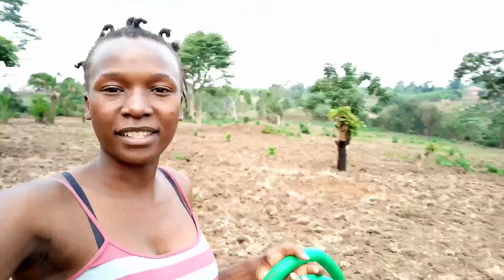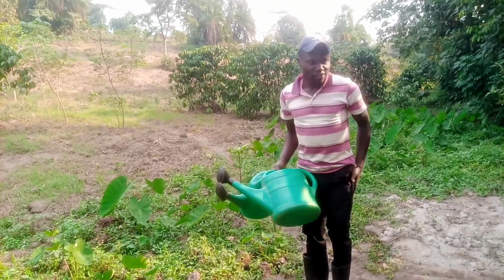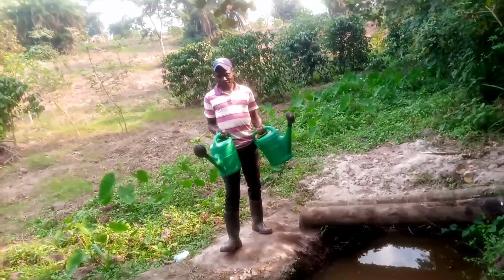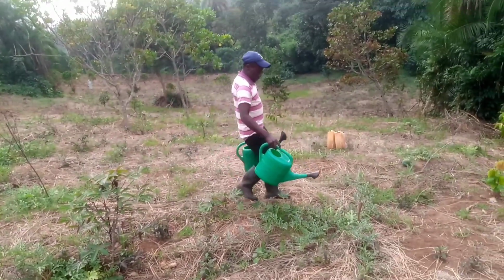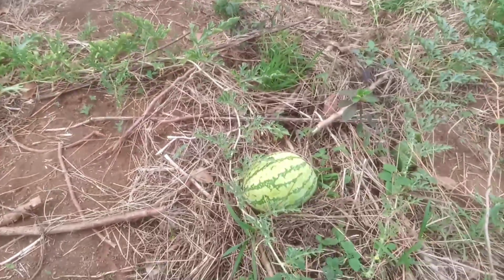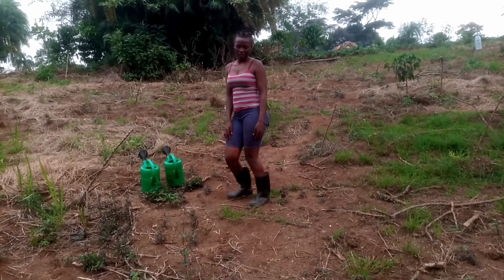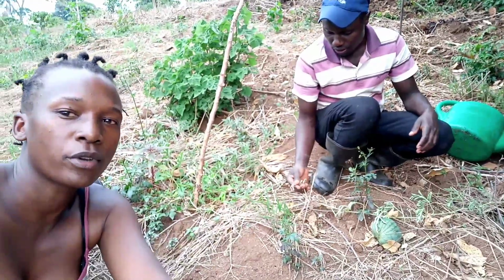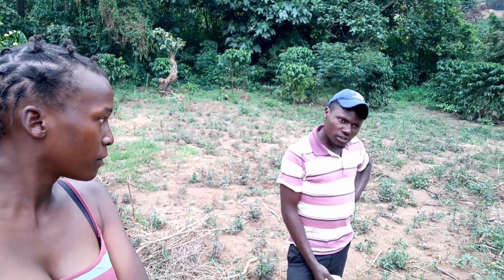Watermelon Farming Techniques / How To Grow Watermelon || Village Life in Africa Better than America